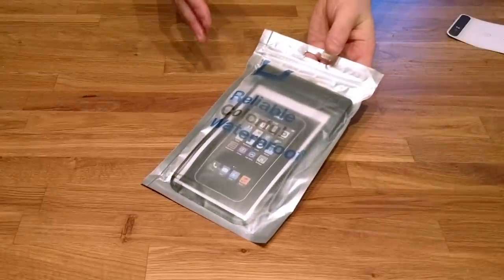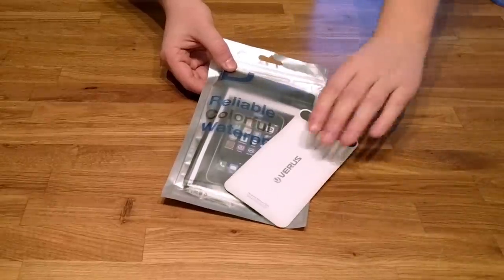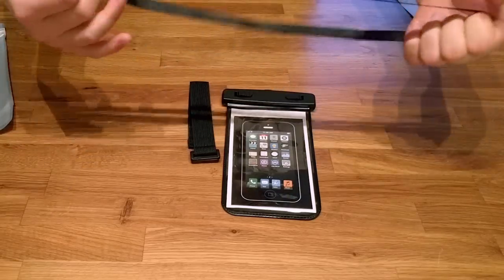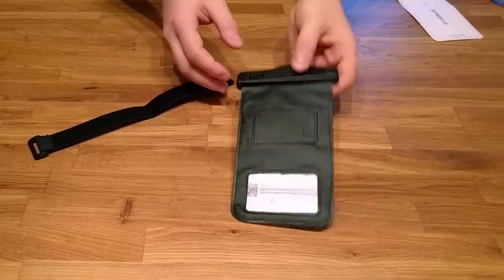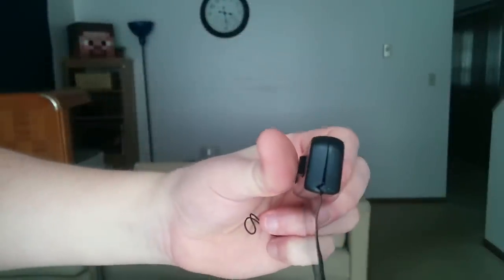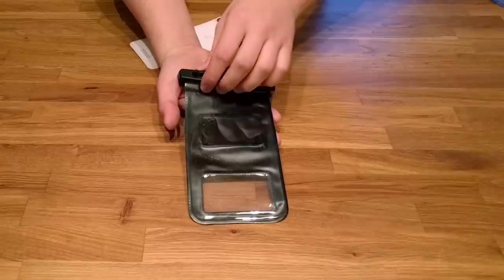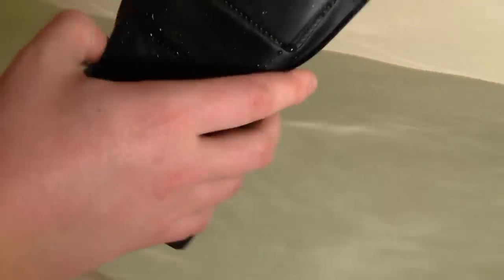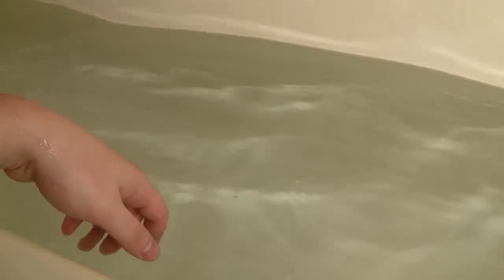TETHYS Universal Waterproof Bag [Ultrapouch Pro]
Ultra Clear-film material allows full touch screen access and button control functionality as well as the ability to take photos while the pouch is still equipped.

Waterproof bag features comprehensive protection allows use in mud, water, snow, dirt, and grease. Quality tested: Waterproof protection up to a depth of 4 meters.

Compatible with iPhone 6S/6 Plus, iPhone 6/6S, Galaxy Note 5, 4, 3, 2,S6, S6 Edge, LG G4, HTC One M9, Google Nexus 6P and other smartphone smaller than 6.1" Inches.